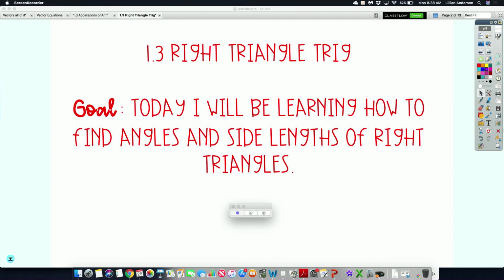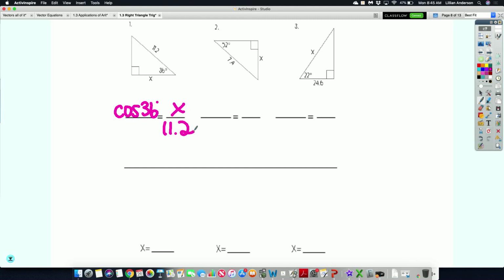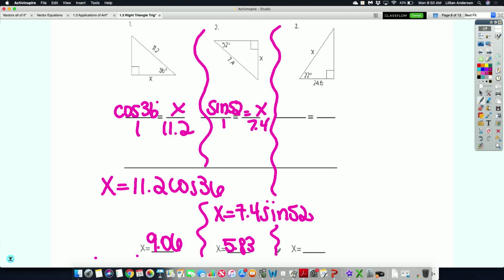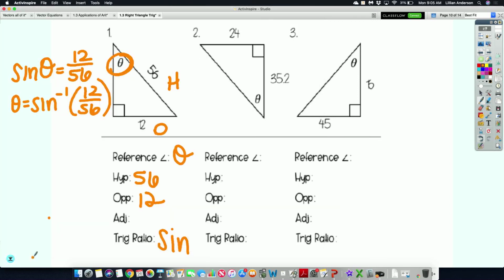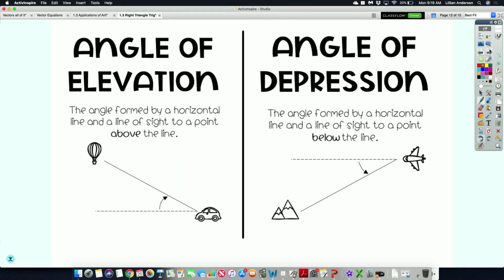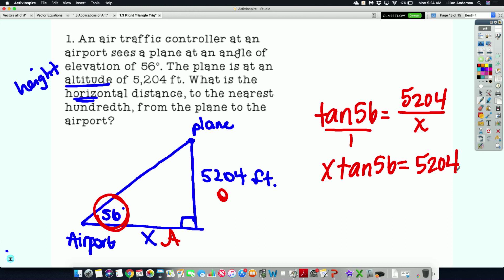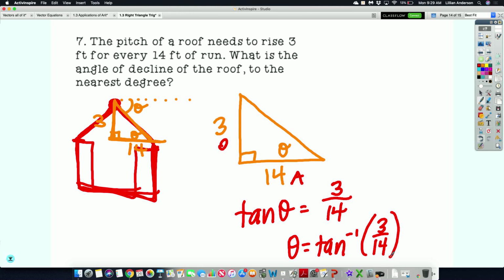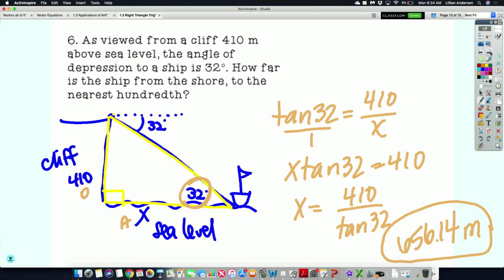1 3 Right Triangle Trig